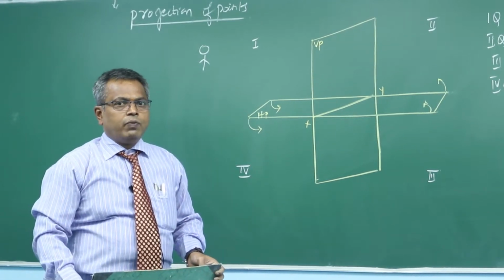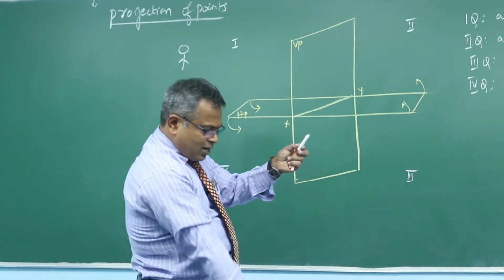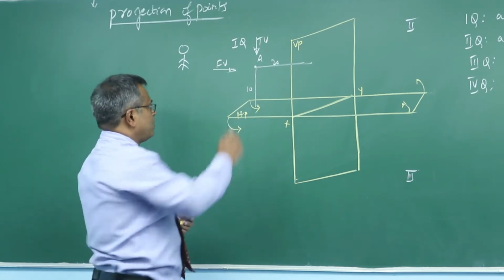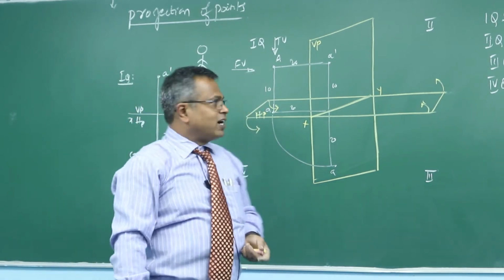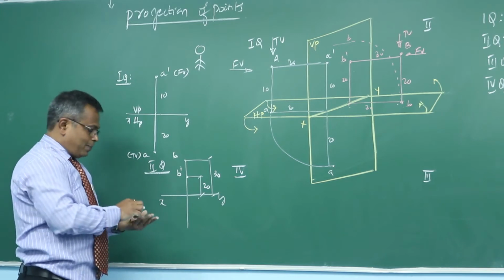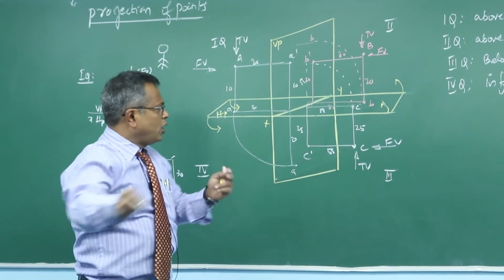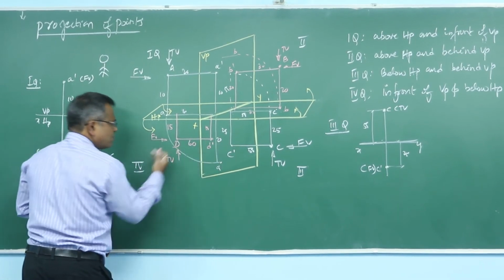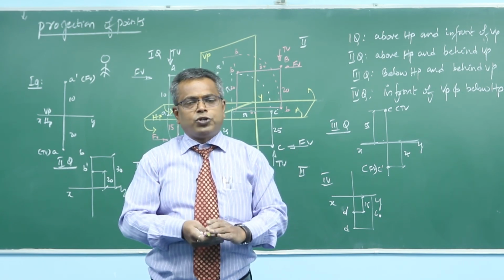Projection of Points